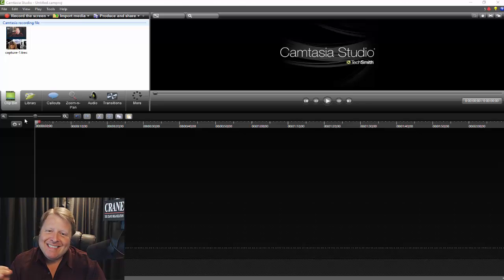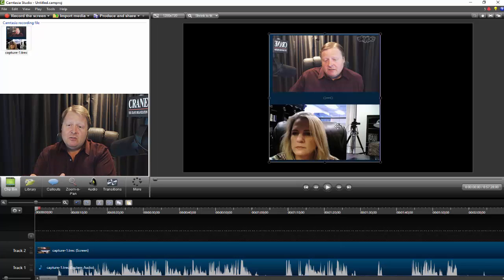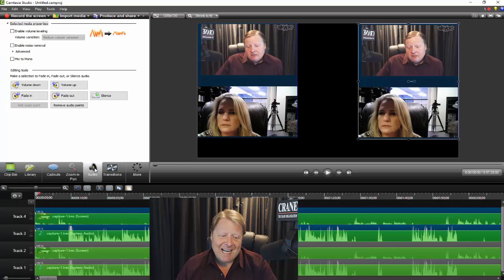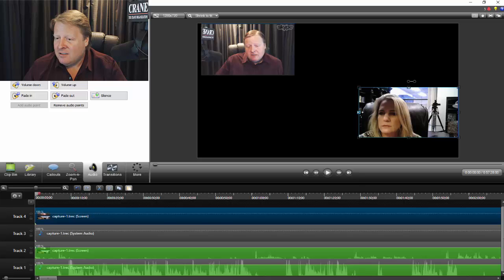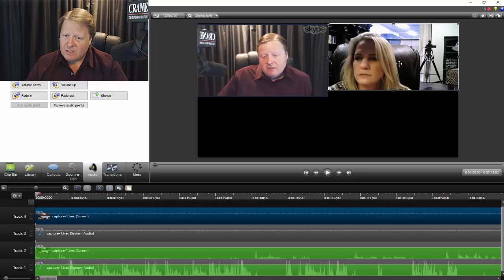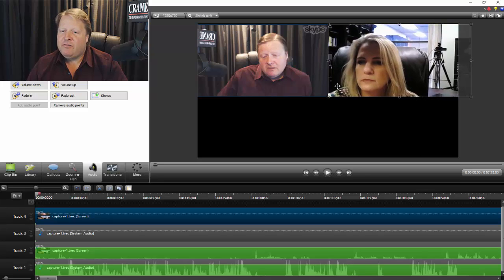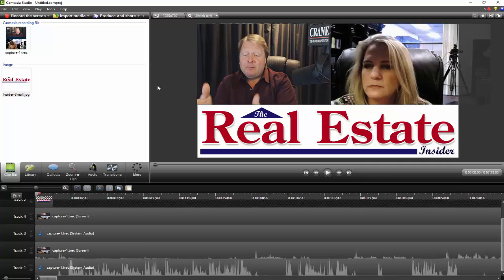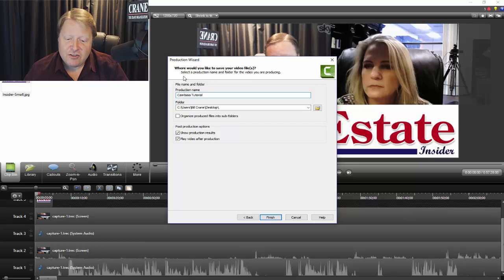How to Record & Edit Skype Video Side by Side with Camtasia